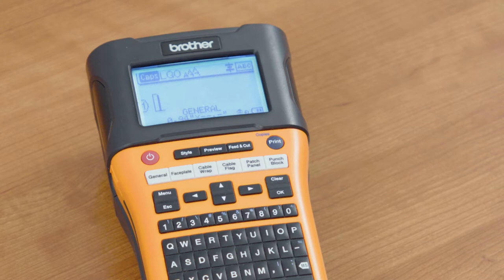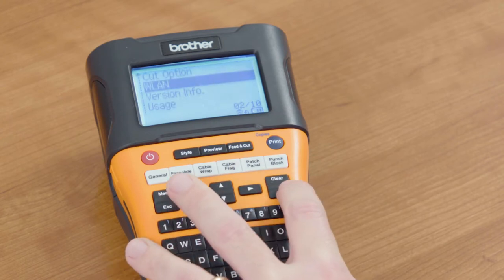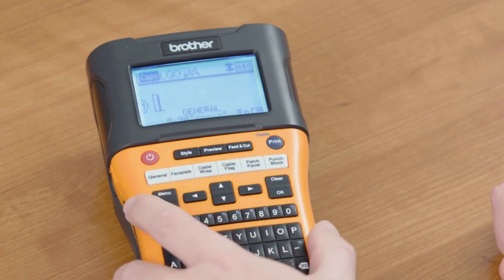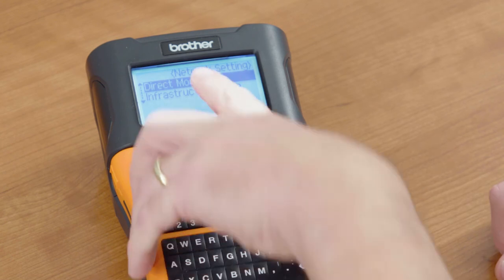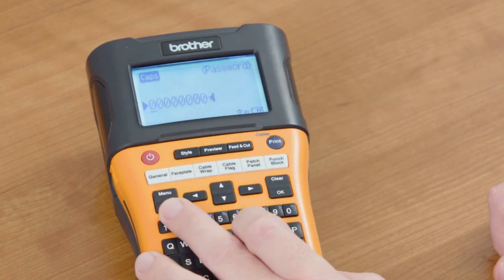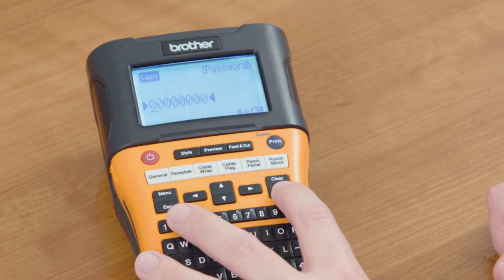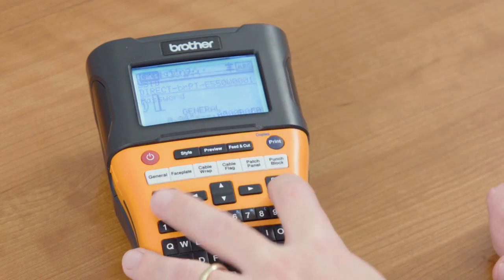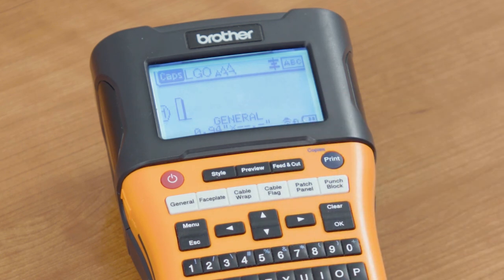How to Set-up Wi-Fi on PT-E550W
Step by step guide on how to set-up Wi-Fi for your Brother EDGE PT-E550W handheld industrial labeler.